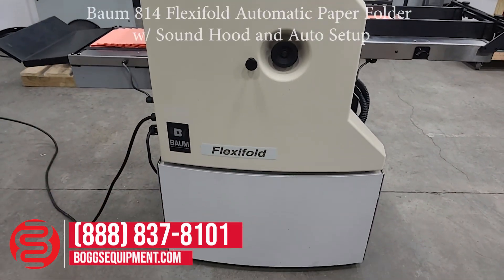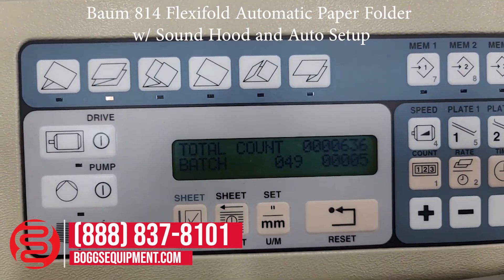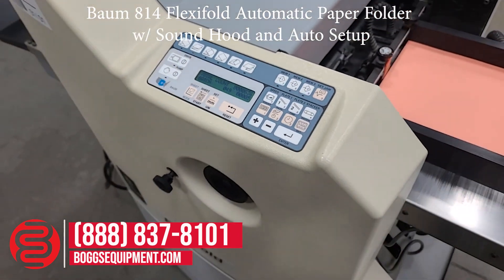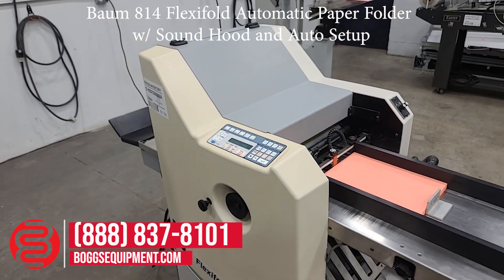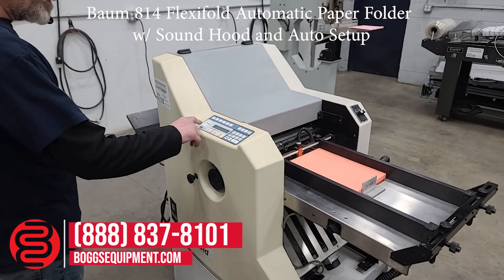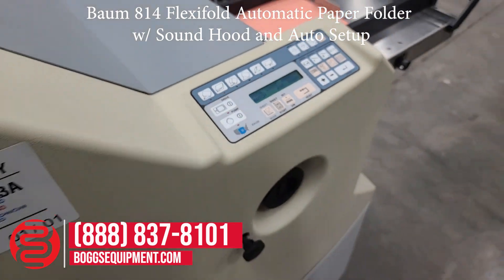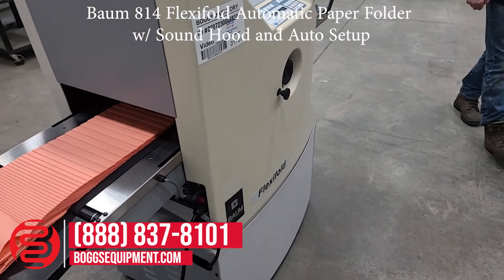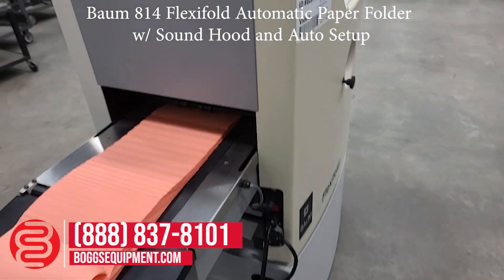Baum 814 Flexifold Automatic Paper Folder w/ Sound Hood and Auto Setup - 020723000883A